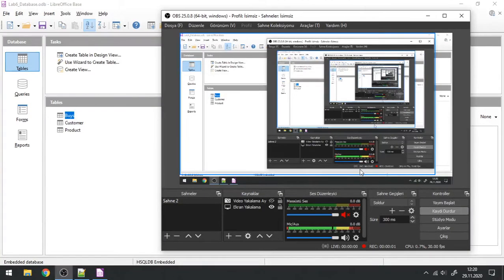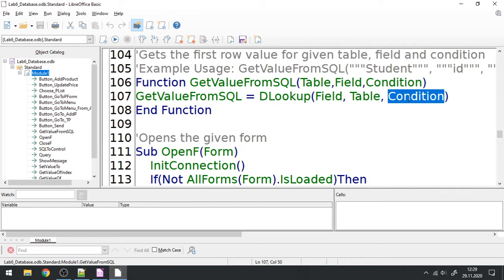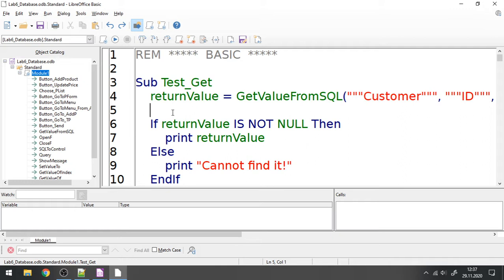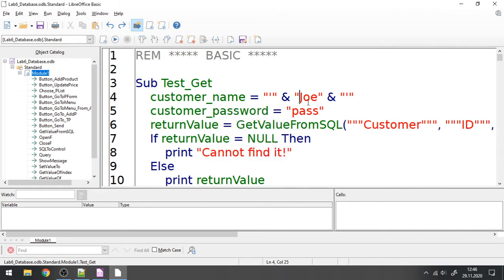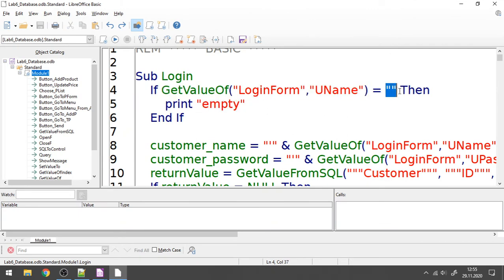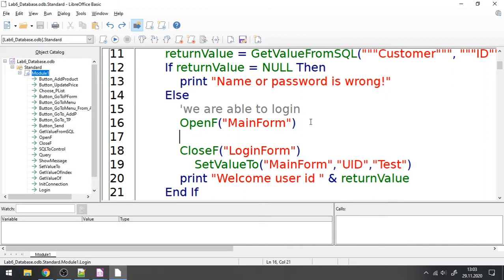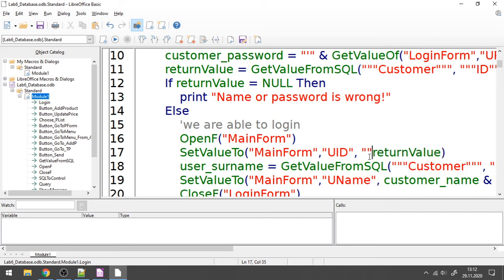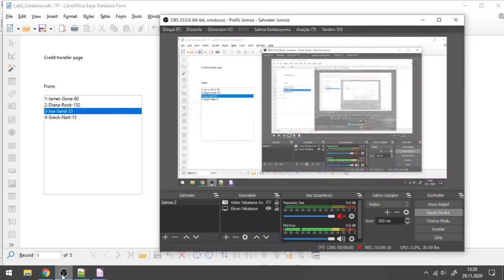CS281 - Lab6 Backup (Login Form)